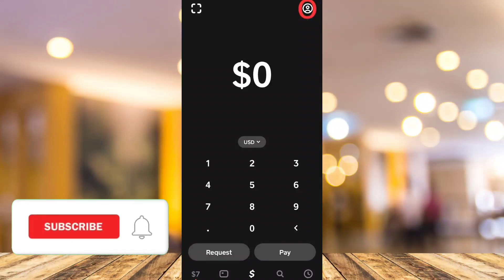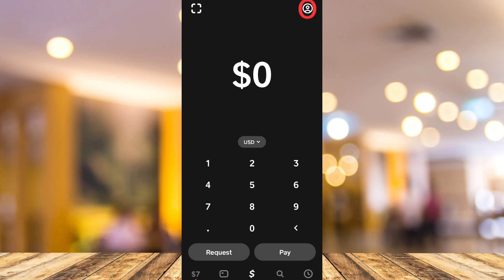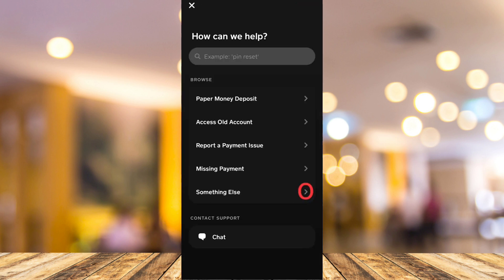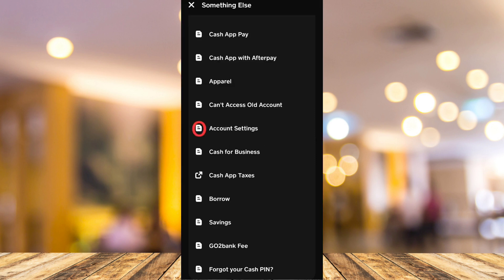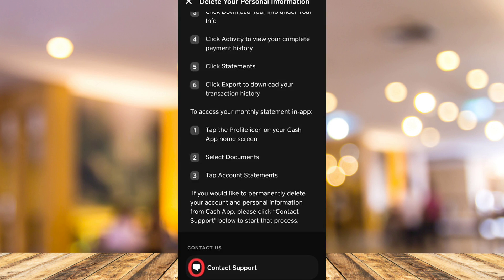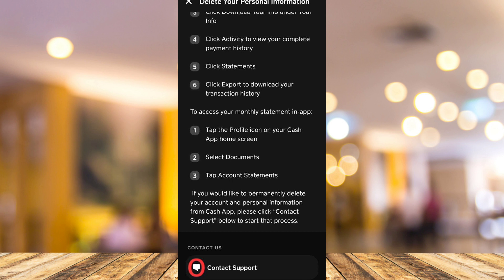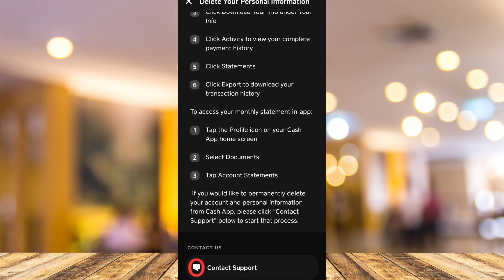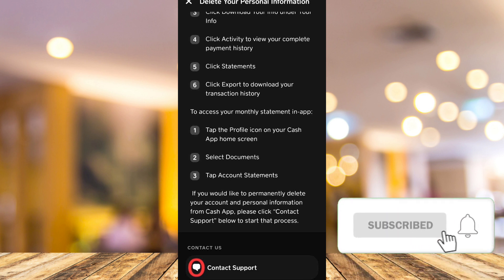How to Clear CASH APP Transaction History (Easy Way)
In this video I'll show you How to Clear Cash App transaction history (Easy Way). The method is very simple and clearly described in the video. Follow all of the steps & you will know how to clear transaction history on cash app.